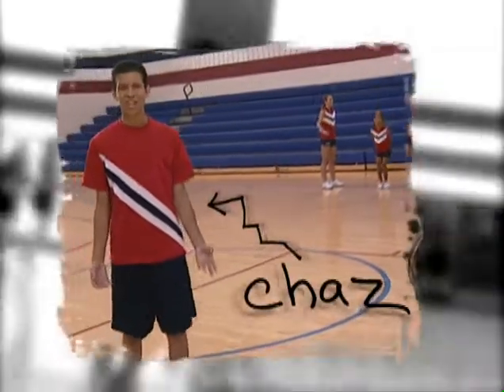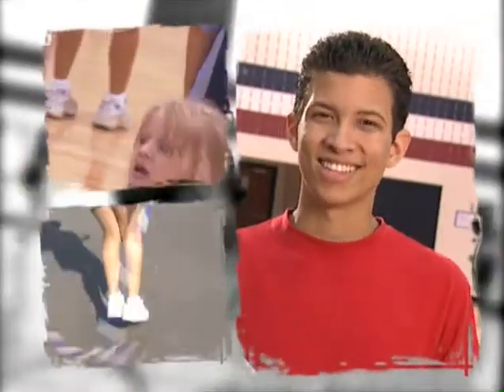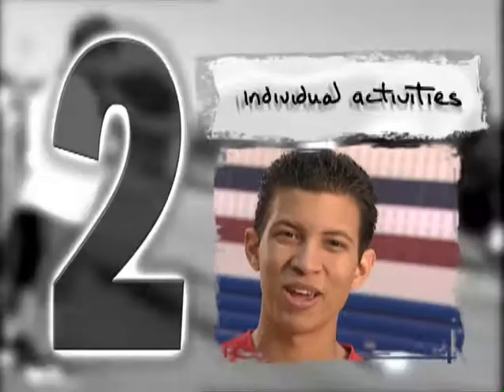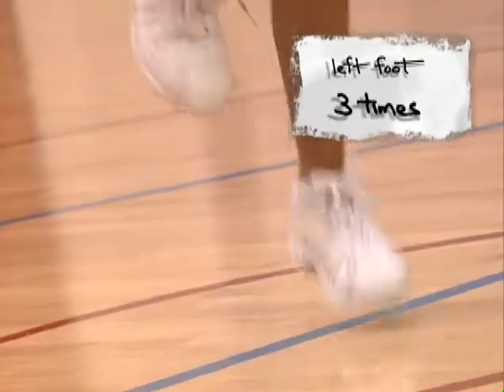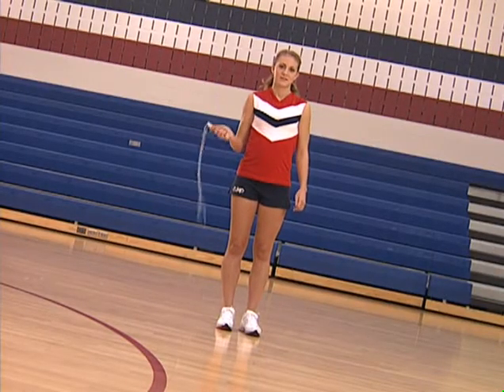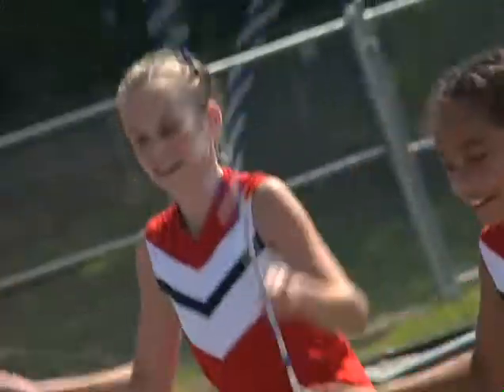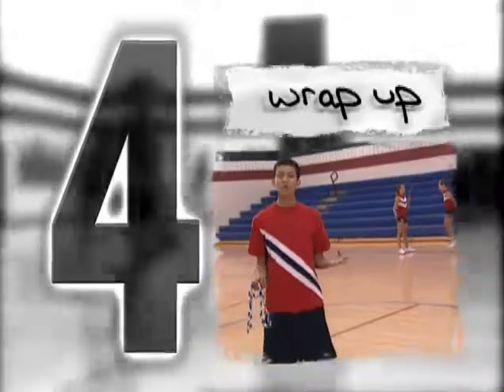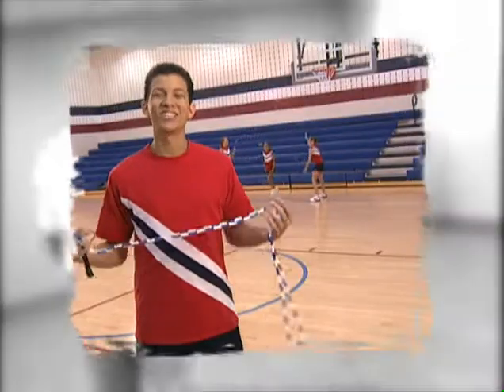Get Jumpin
Aurora & Communicator Award winning jump rope video for elementary to high school PE students. Produced and Directed by Mark Douglas Fry.